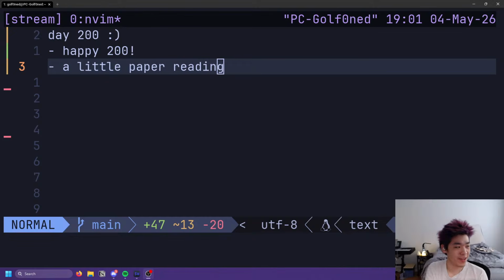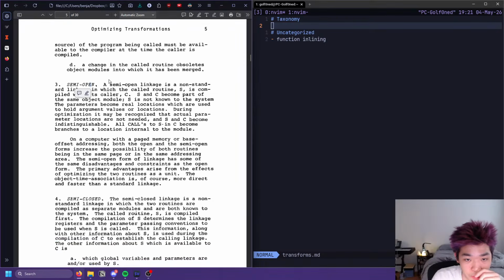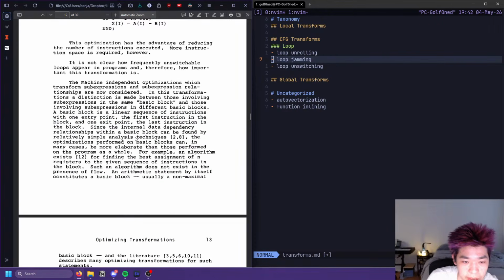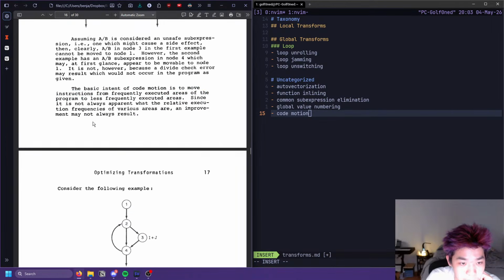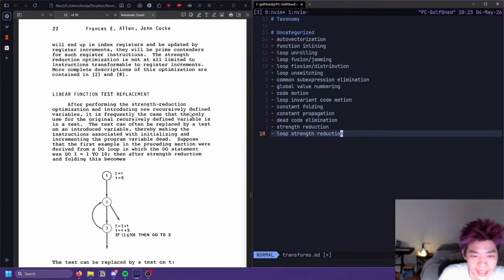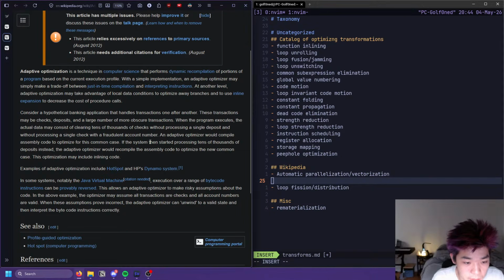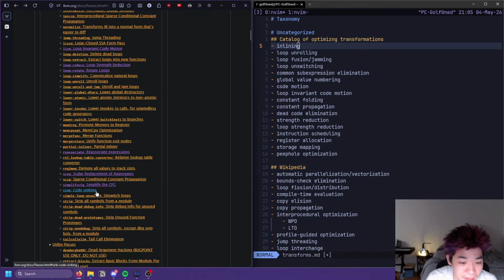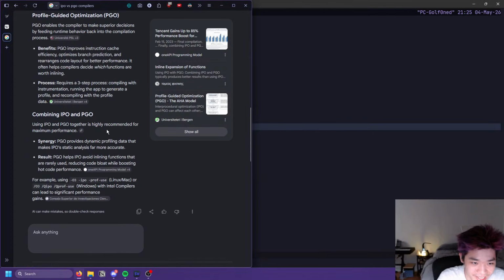studying compilers every day until i land a compiler role (day 200)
day 200! lets do some reading